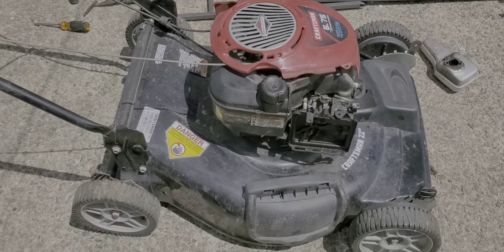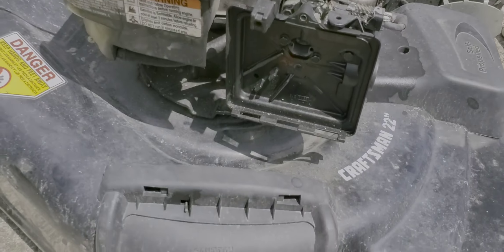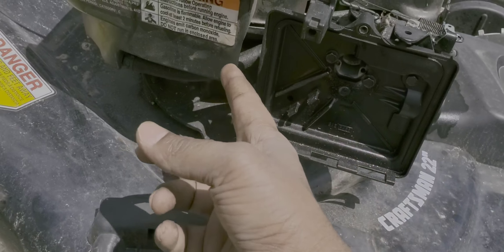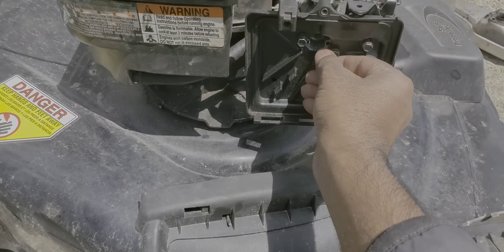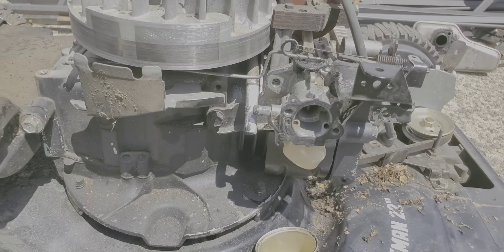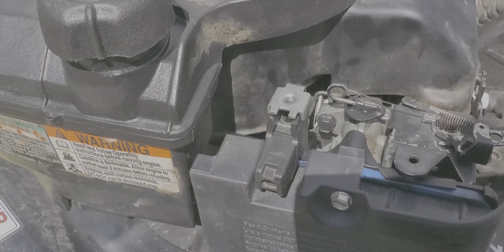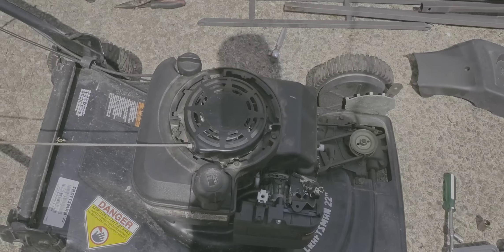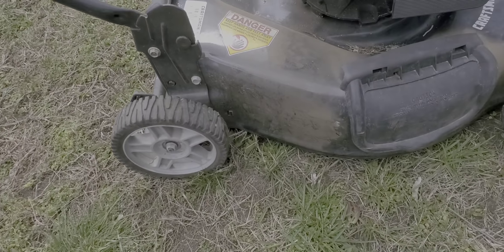Craftsman Lawnmower 6.75 HP not starting how to fix it DIY